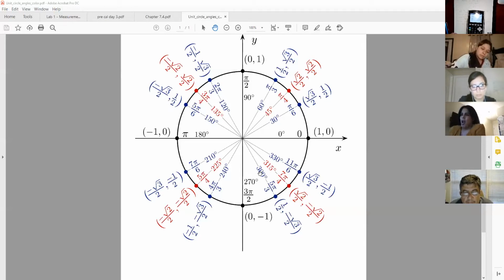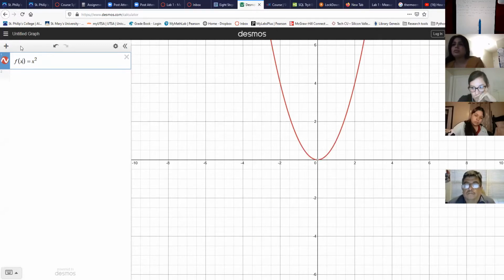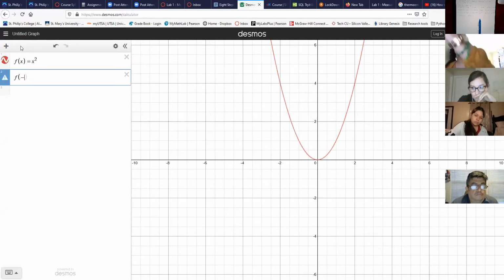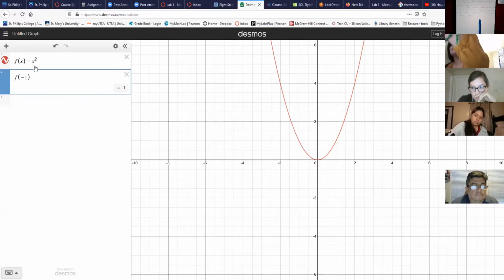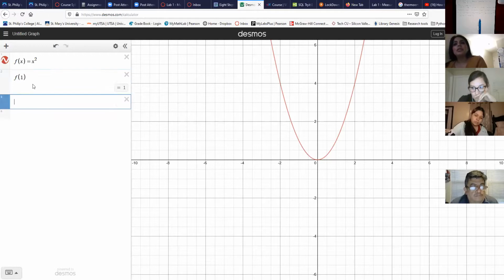Pre Calculus day 4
Reference angles, Coterminal angles